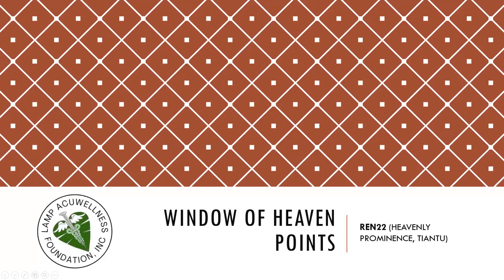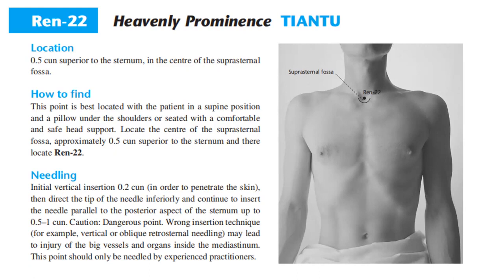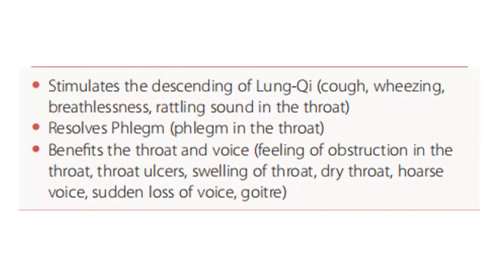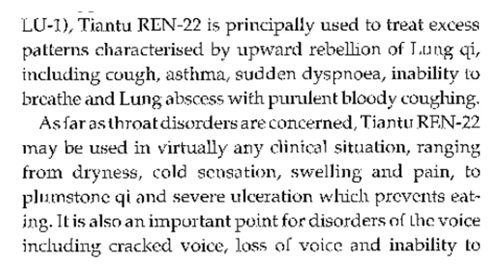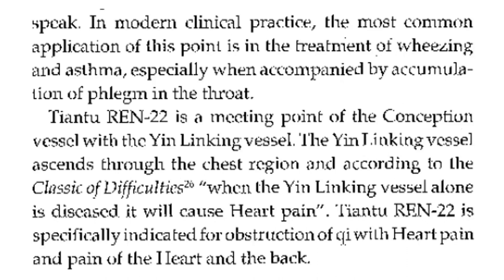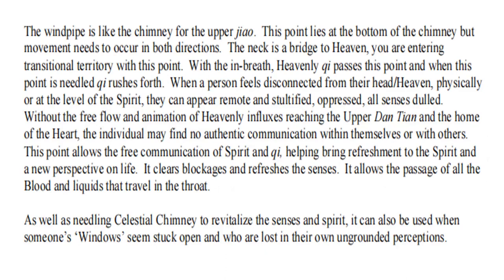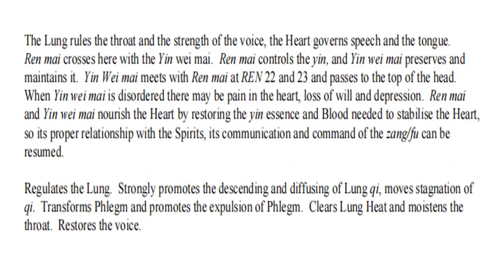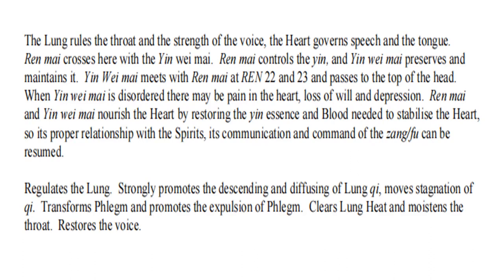REN (CONCEPTION VESSEL) 22 TIANTU (HEAVENLY PROMINENCE, HEAVEN RUSHING OUT, CELESTIAL CHIMNEY)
Location:  On the anterior median line of the neck, in the center of the suprasternal fossa.

Indications:
Cough, asthma, chest pain
Sore throat, sudden hoarseness of the voice, goiter
Plum pit sensation in the throat, dysphagia

Functions: Subdues rebellious Lung Qi, benefits the throat, resolves Phlegm, stops cough.

Needling: First, puncture perpendicularly 0.2 cun, then insert the needle tip downwards along the posterior aspect of the sternum 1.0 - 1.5 cun.   Strict attention must be paid to the needle angle and depth. The lungs can be easily injured.